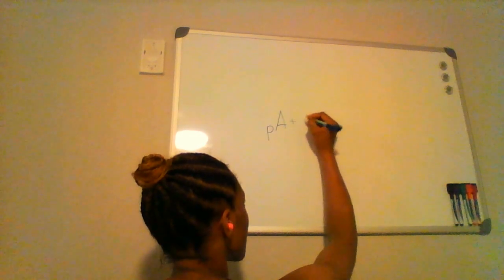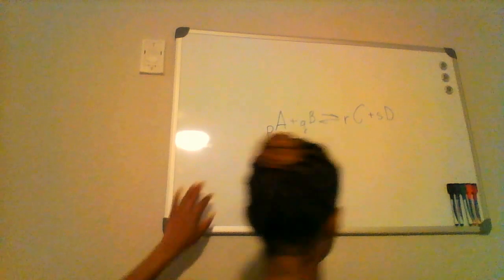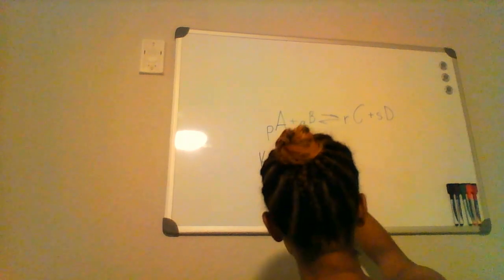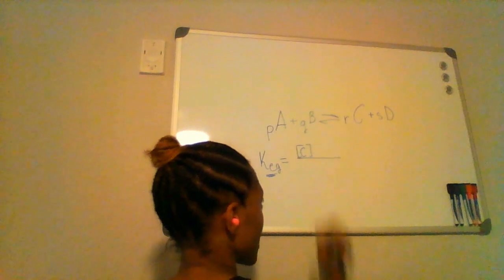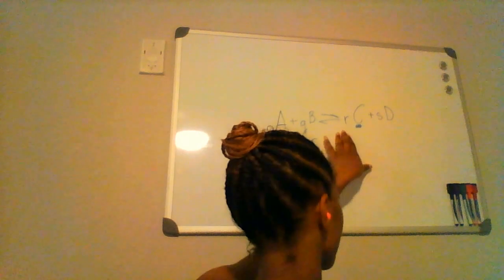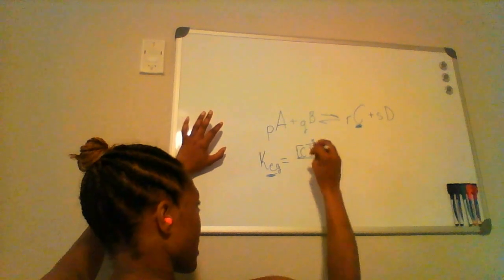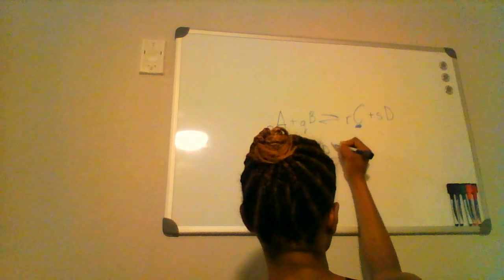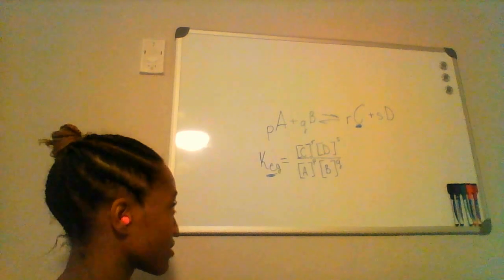MCAT: Category 5: Expressing the equilibrium constant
For the balanced chemical equation:

pA + qB ⇌rC + sD

What is Keq?